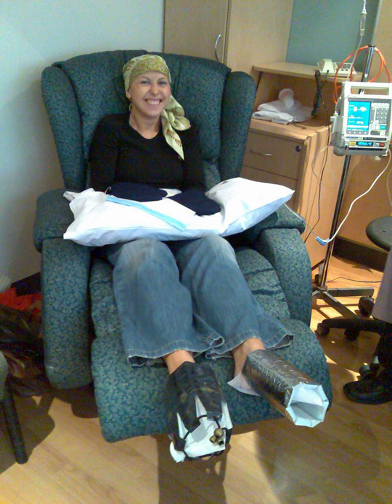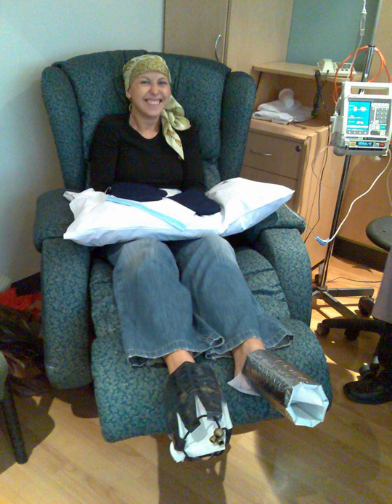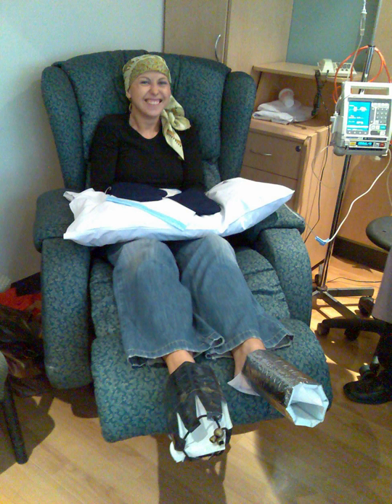Breast cancer chemotherapy | Wikipedia audio article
00:00:10 1 Types
00:01:32 2 Regimens
00:03:28 3 Anthracylines
00:04:29 4 Administration
00:04:48 5 See also

- Socrates

SUMMARY
Breast cancer chemotherapy refers to the use of cytotoxic drugs (chemotherapy) in the treatment of breast cancer.